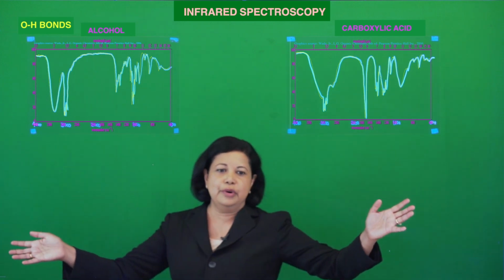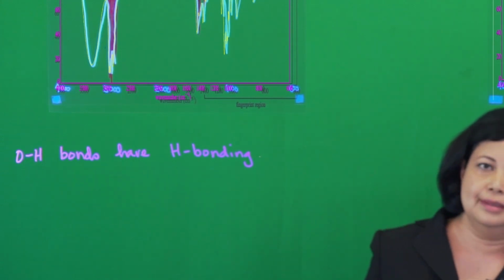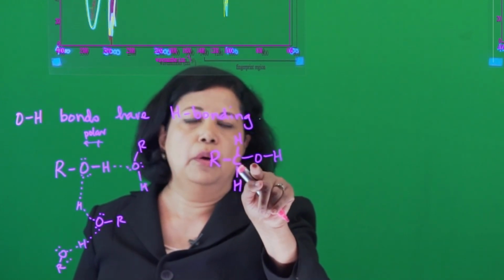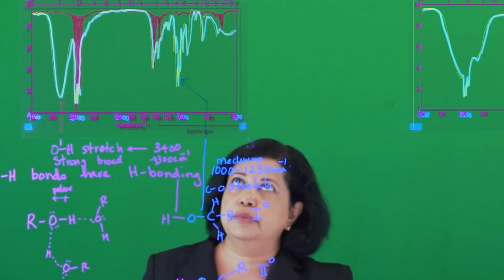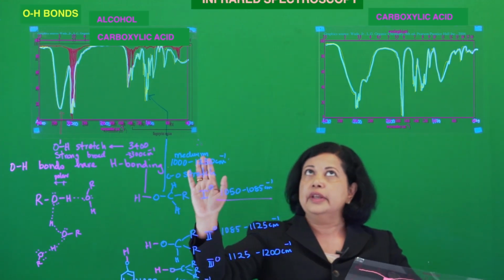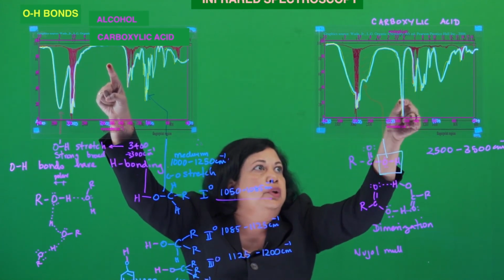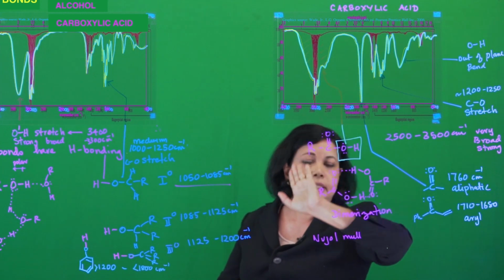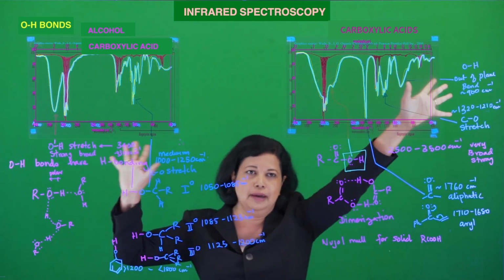INFRARED SPECTROSCOPY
Subject : Chemistry